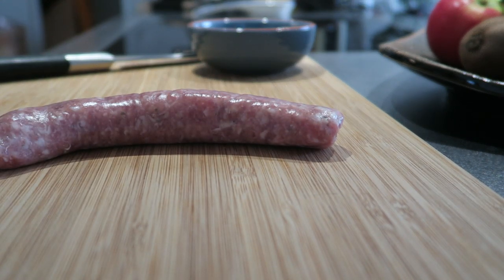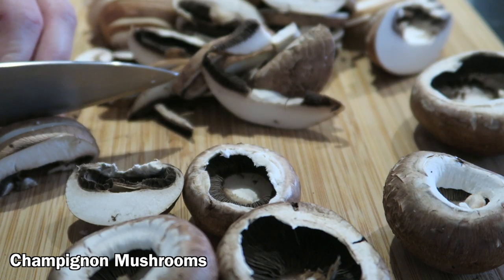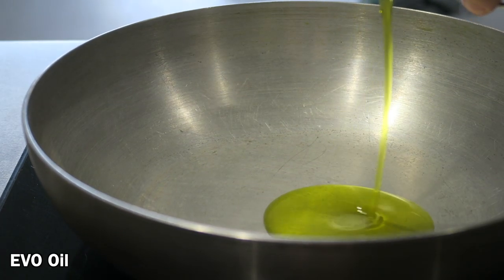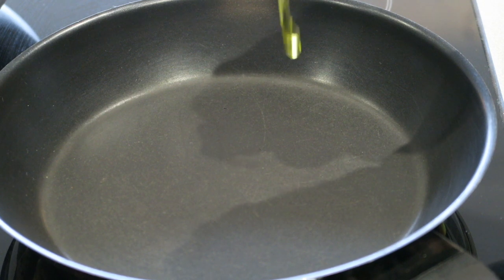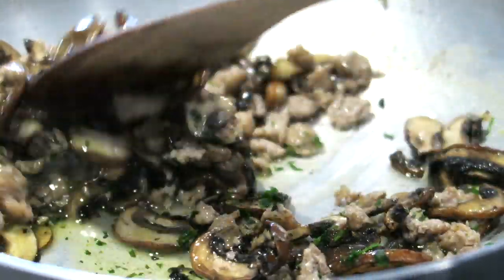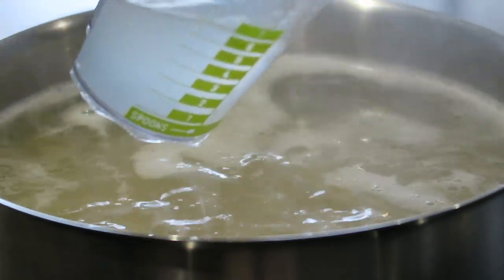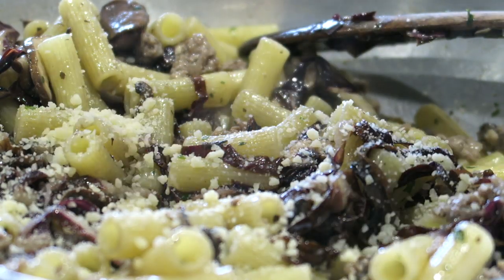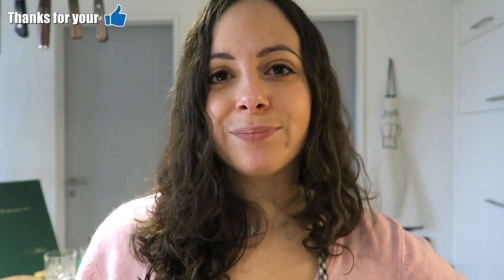Rigatoni Pasta with Sausage, Mushrooms and Radicchio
Today it's about making something delicious with few ingredients and in less than 15 minutes.
This pasta sauce with sausage, mushrooms and Radicchio will surprise you!
Just remove the sausage (then, add a pinch of salt to your mushrooms), for a vegan and vegetarian recipe.
Buon appetito!

Hi there, if you like, please support my Youtube channel with a coffee!
Because I believe it's important to be transparent, I'll show periodically how your helps will be invested in.
Thanks so much and have a lovely day!

- 2 pork or beef sausages
- 50 g of champignon mushrooms
- 1 radicchio Trevigiano
- EVO oil
- 2 cloves of garlic
- parsley
- Parmigiano Reggiano
- 200 g of Rigatoni pasta

* ALL MY PREVIOUS VIDEO RECIPES HAVE ENGLISH SUBTITLES *

♣ "KONBINI" WORLD! DIRECT TEST ON JAPANESE AND KOREAN PRODUCTS

♣ LIVING IN JAPAN? JAPANESE FOOD?

♣ LIVING IN SOUTH KOREA? KOREAN FOOD?